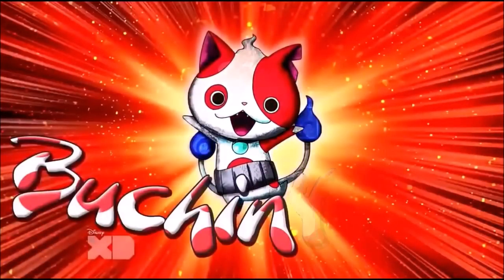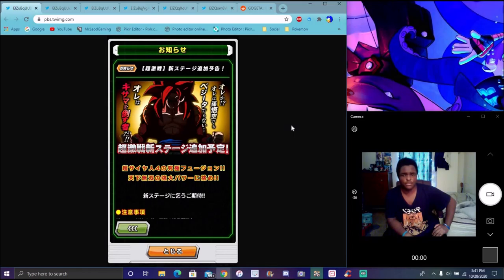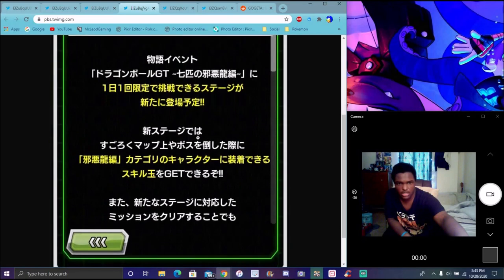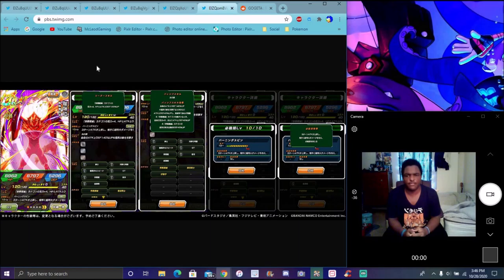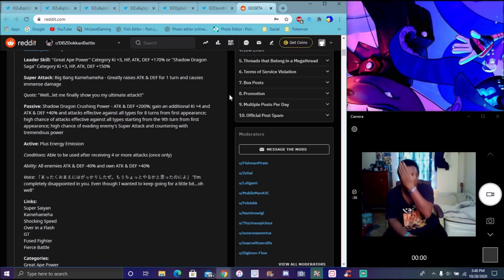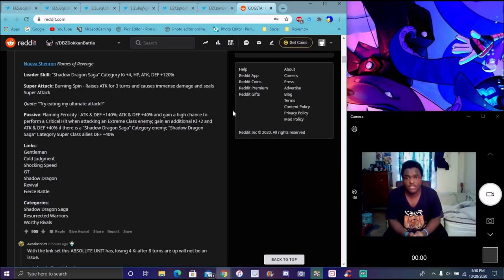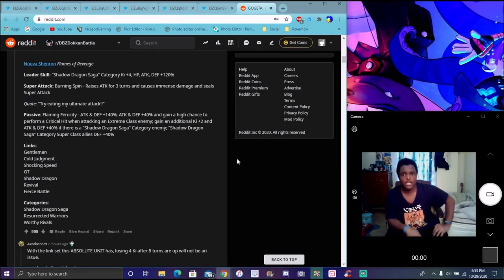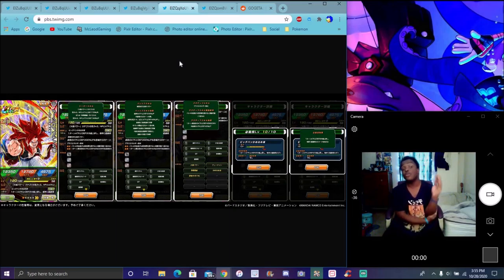I AM THEY WE ARE ONE WE GOT A NEW SS4 GOGETA , IDBS , GT VEGETA , EQUIPMENT & MORE DBZ Dokkan Battle